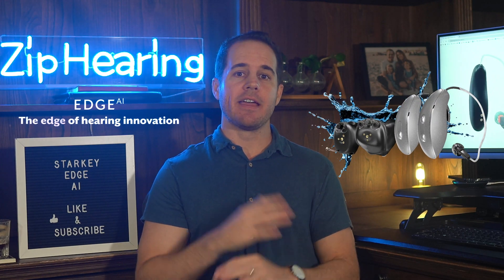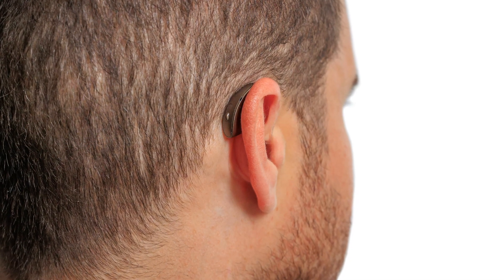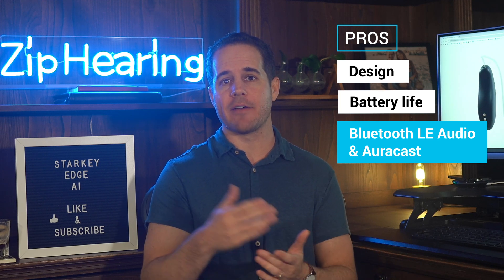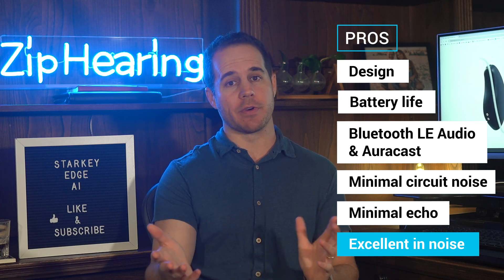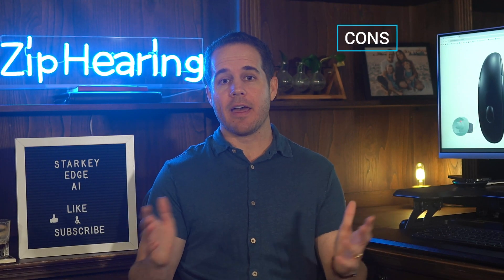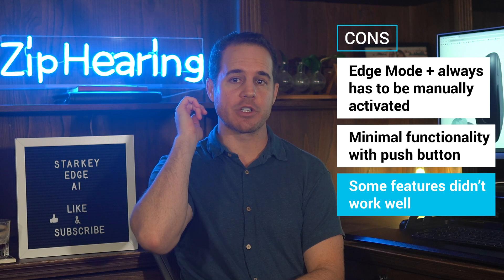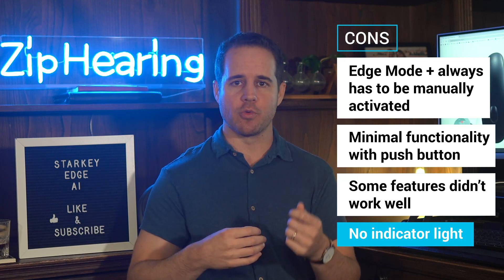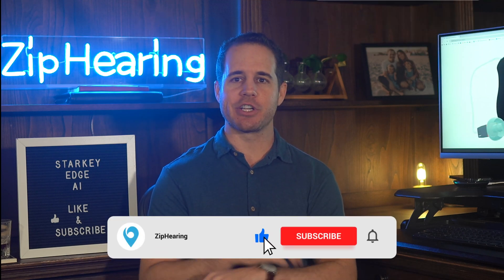Starkey Edge AI Review: Pros & Cons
Starkey Edge AI Hearing Aid Review: Always on Deep Neural Network in a Small Package: October 2024 release

On October 9, 2024 Starkey announced the release of their fourth-generation hearing aid powered by a deep neural network—Starkey Edge AI. In this video I’ll explain the pros and cons I found after wearing them for a week.

Edge AI is available in 7 new styles, but in this video I focus on our best-selling Edge AI mRIC R model, which is Starkey’s smallest receiver-in-canal style hearing aid. It features Starkey’s first “always on” deep neural network, next-generation Bluetooth LE Audio and Auracast, a new “neural processor” (NPU embedded on the chip), and impressive updates to the My Starkey app.

My favorite feature of the Edge AI is the Edge Mode + feature, which, when activated, takes Starkey’s speech in noise technology up a notch, using AI to analyze your environment and provide the most optimized sound settings possible.